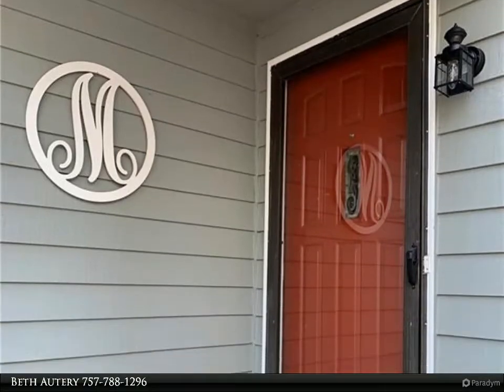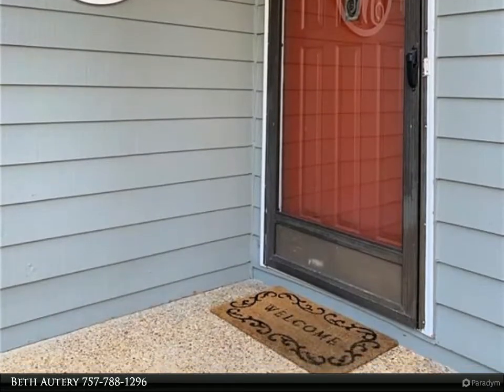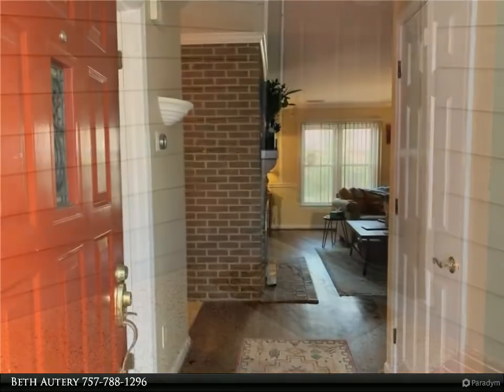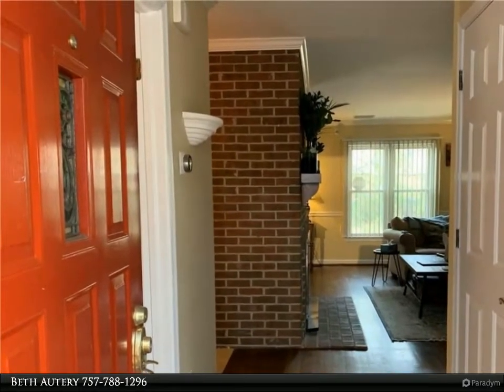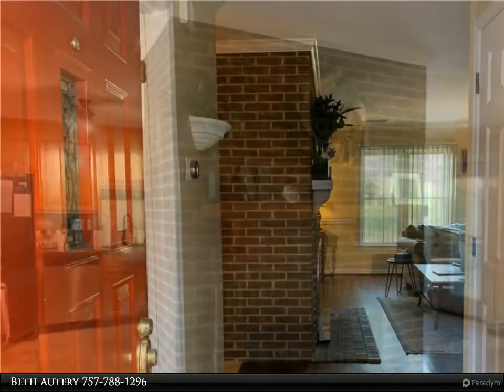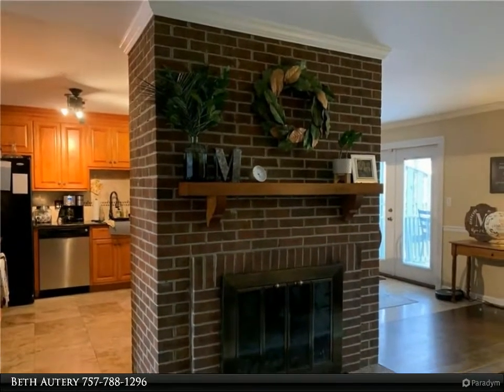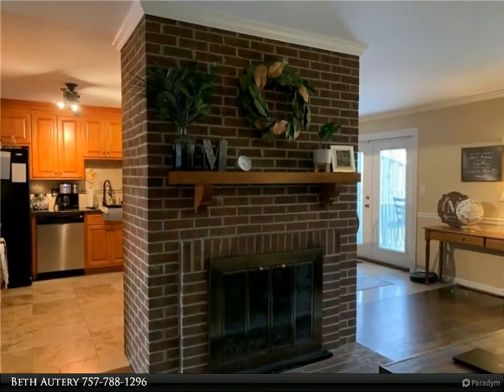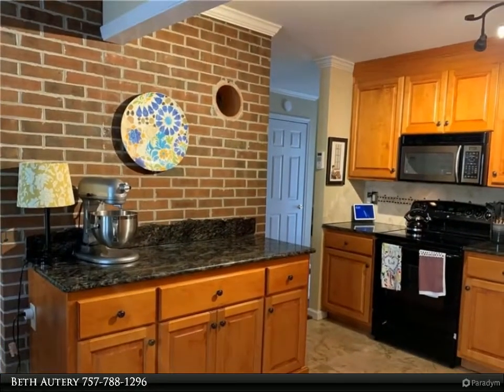Homes for Sale - 17 Autumn E, James City County, VA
Just move right in!Lovely 3 BR, 2.5 BA townhome with large one car garage. Kitchen w/travertine floors, custom cabinets, granite countertops and upgraded lighting- and open to dining room. Great room with fireplace and wood floors and wired for surround sound. HVAC replaced (2020), crawl space encapsulated with dehumidifier (2021), water heater (5 yrs old). Washer, dryer and fridge all convey. Current 2-10 home warranty transfers to buyer.

2 full bath, 1 half bath

Beth Autery
Berkshire Hathaway HomeServices Towne Realty